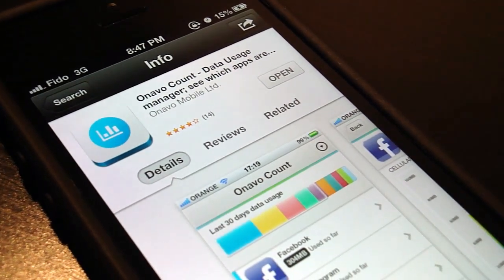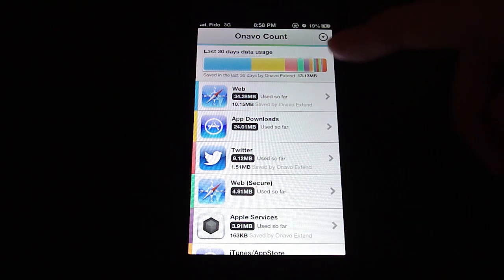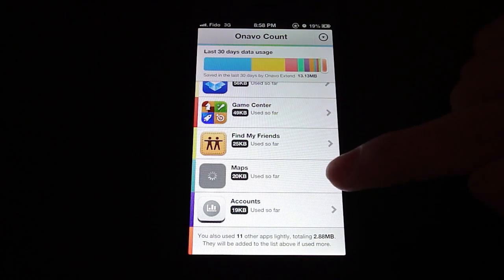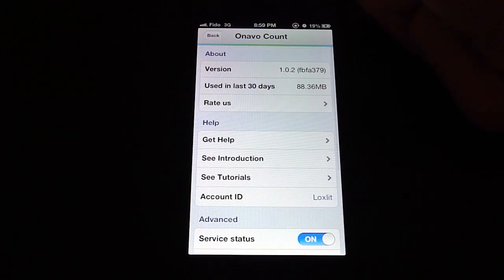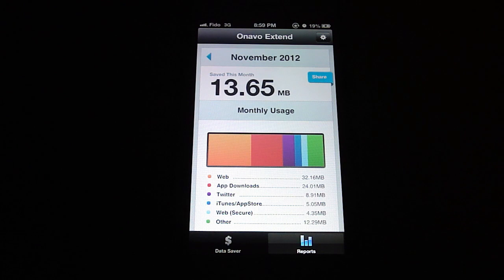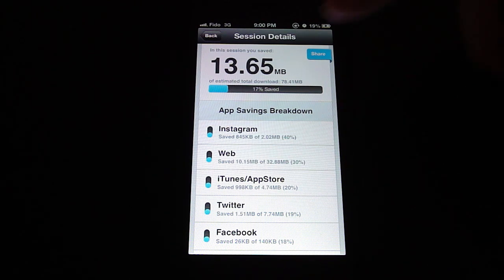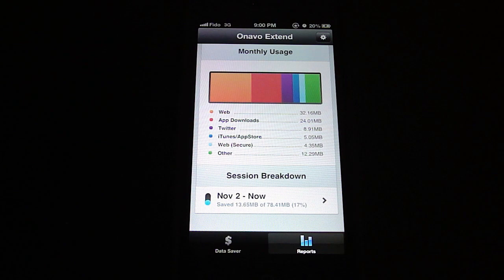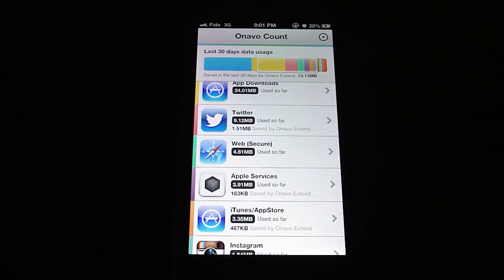Monitor and Save Data with Onavo Count and Extend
A review on Onavo Count and Onavo Extend; two apps that allow you to monitor your data usage and get more out of your data plan. Both apps are available on iOS and Android.